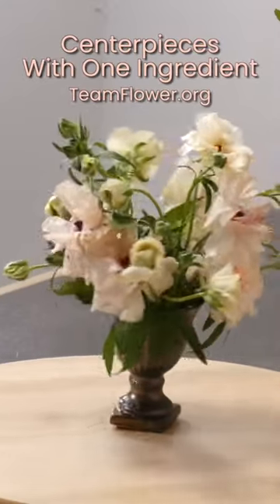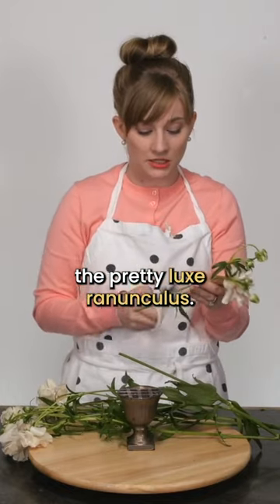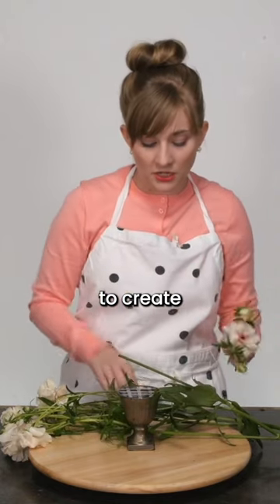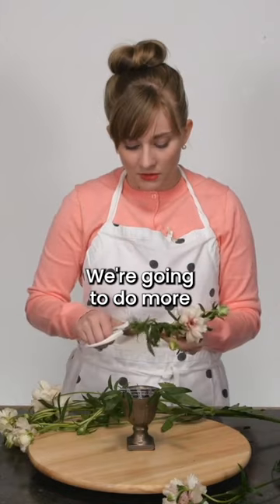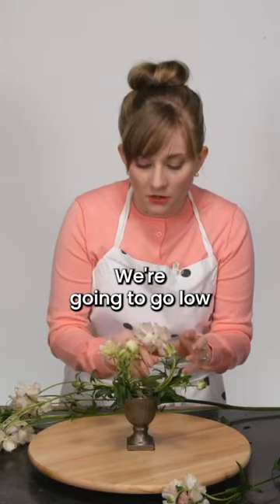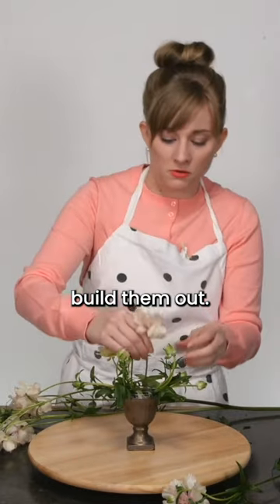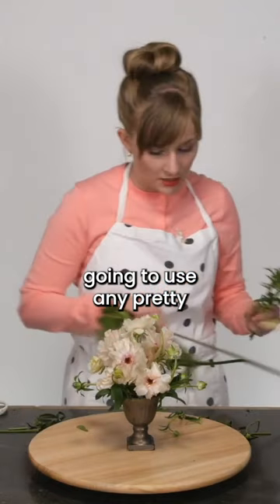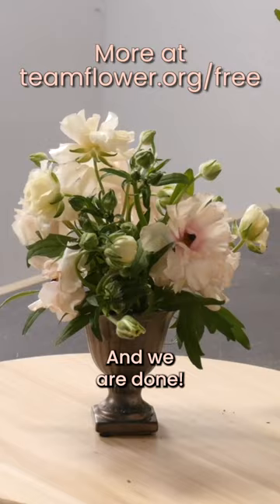1 Ingredient Table Centerpiece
Can you really make a beautiful cocktail table centerpiece or accent arrangement using only ONE ingredient? I’ll show you how in this short tutorial!

I’ll demonstrate how to maximize both budget and style by purposefully placing every stem, leaf, and bloom, bringing the principles of design to life in this sweet piece. Knowing how to make an impact with a small amount of blooms is a great way to add value to your client's wedding designs.